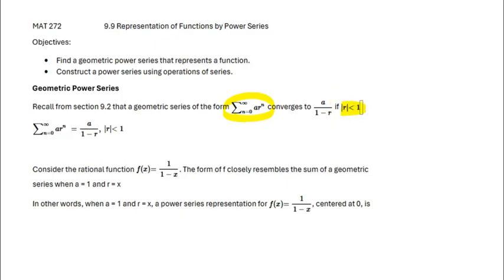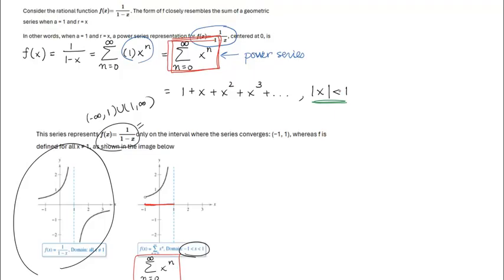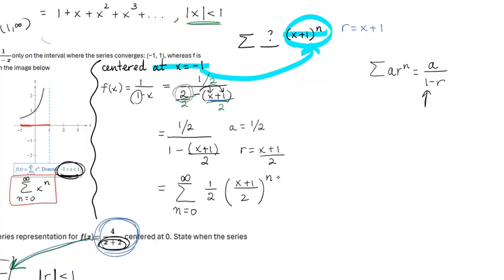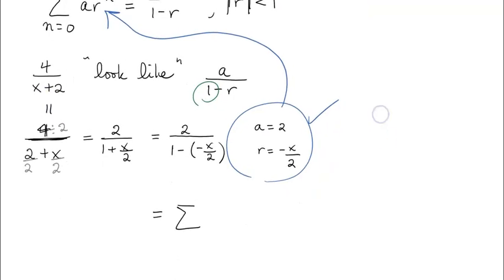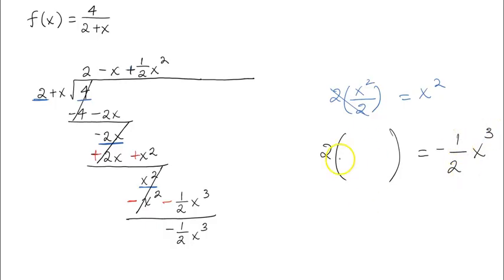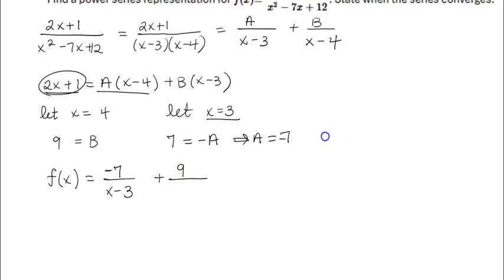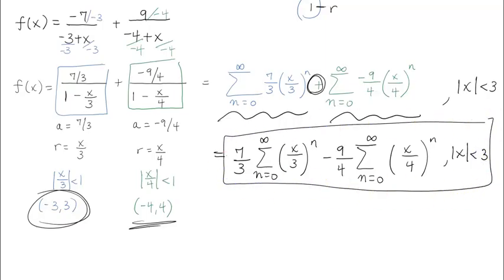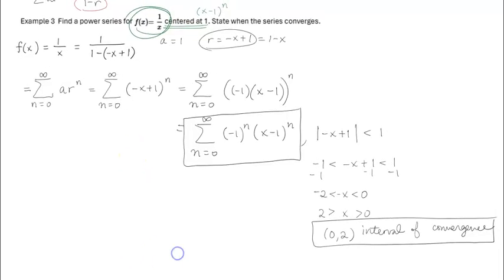9.9 Representation of Functions by Power Series Part 1